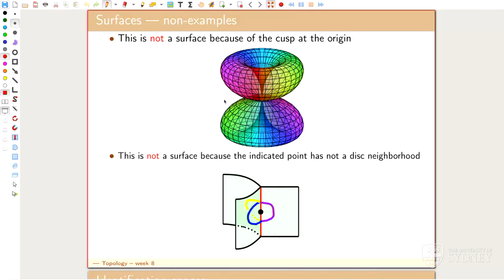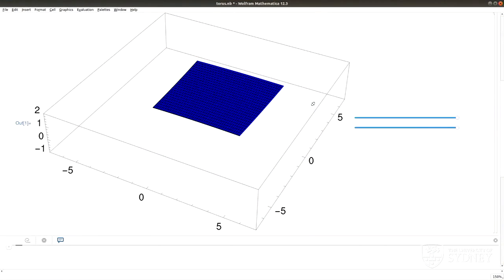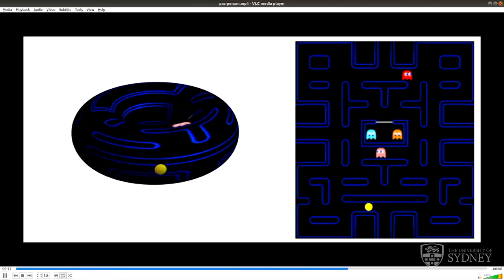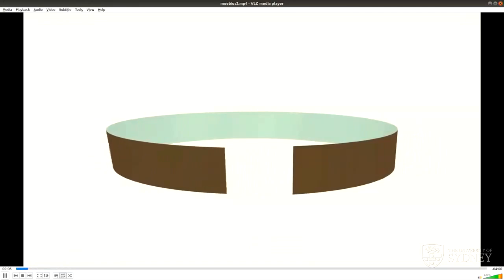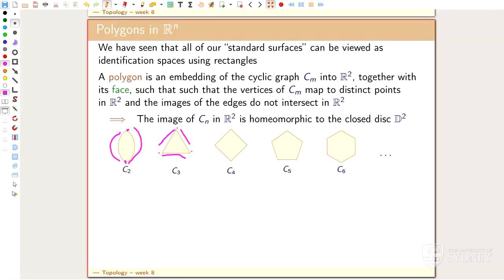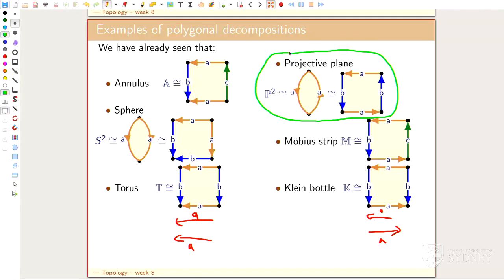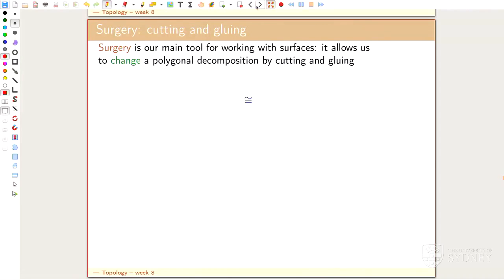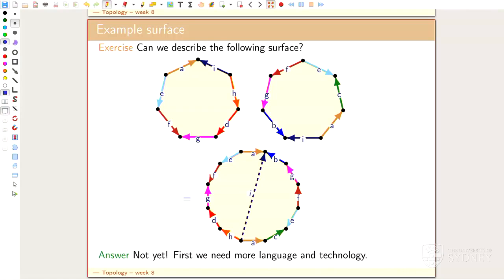Daniel Tubbenhauer: Lecture geometric topology 2023; lecture 5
Goal.
Explaining basic concepts of geometric topology in an intuitive way. The topics are graphs, surfaces and knots.

This time.
Daniel Tubbenhauer: Lecture geometric topology 2023; lecture 5. This was recorded 21.Sep.2023 and is part of a lecture at the University of Sydney.

for the 2022 version of the lecture. I haven't improved much, sorry for that!

Sorry.

Slides.

Thumbnail.

KnotAtlas.

SnapPy.

Mathematica.

SageMath.